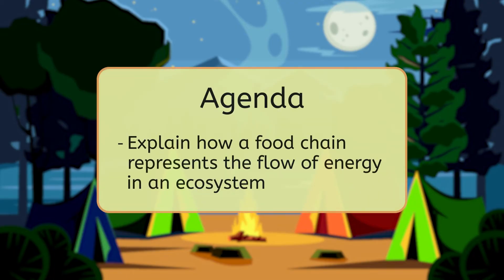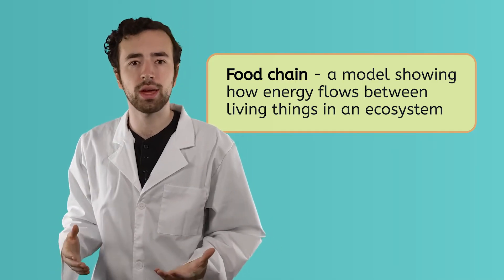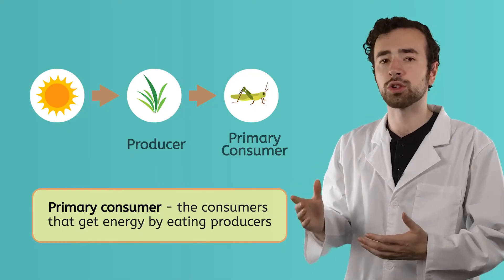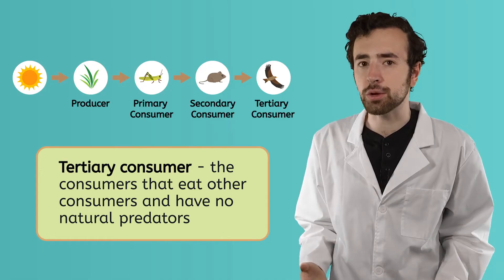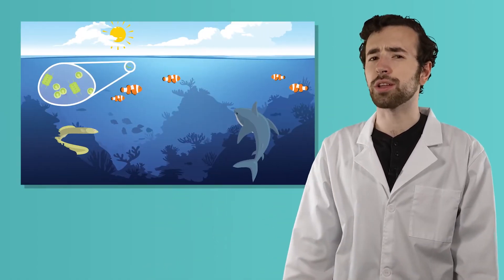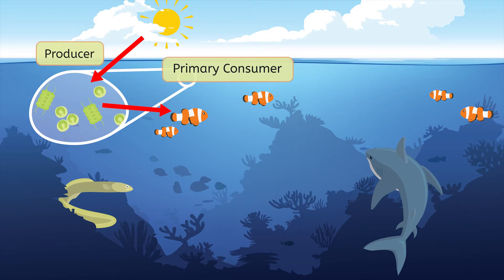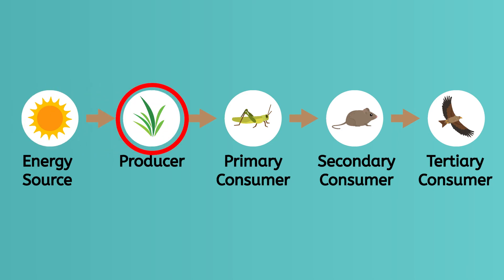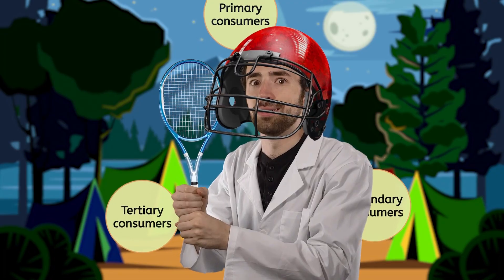Food Chains - General Science for Kids!